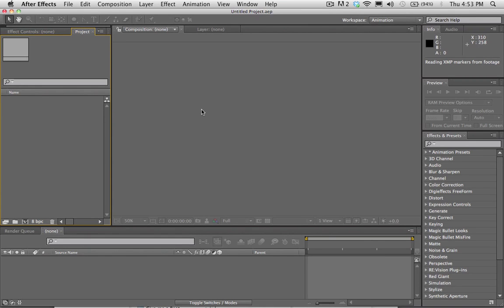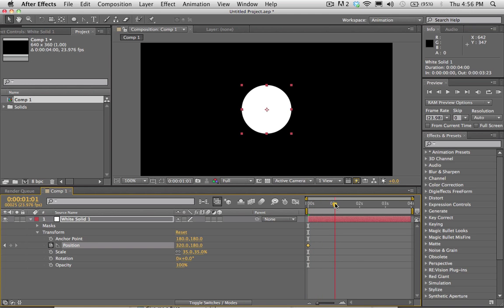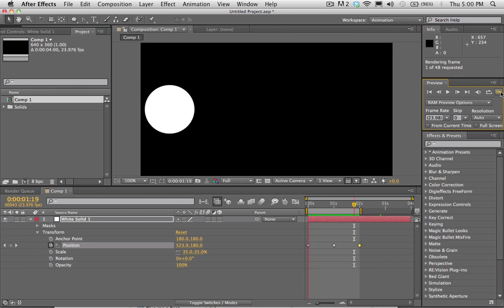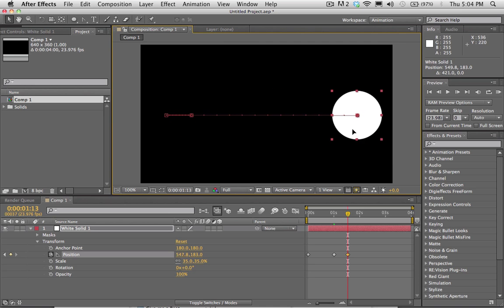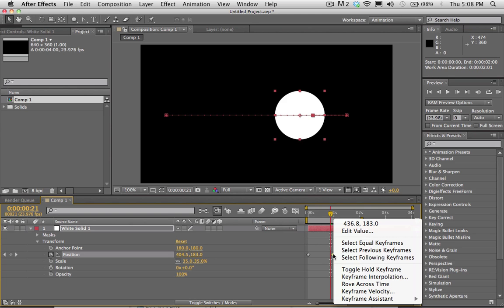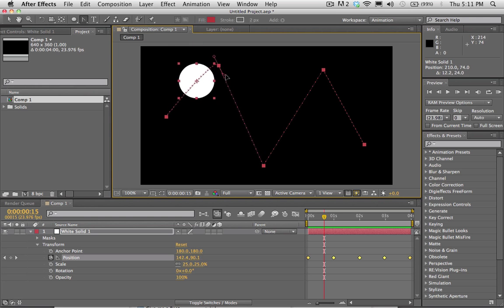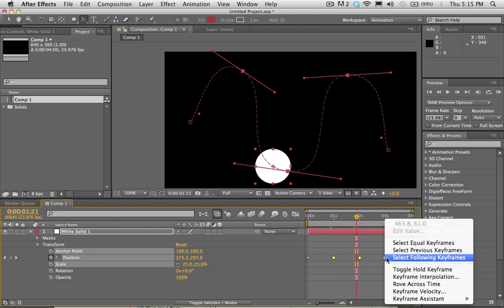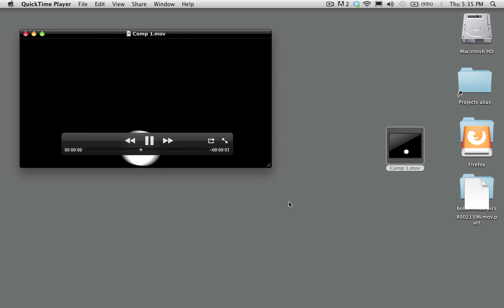Ключевые кадры и интерполяция в After Effects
- Урок содержит основные моменты использования ключевых кадров в After Effects, а также информацию о различных способах интерполяции.